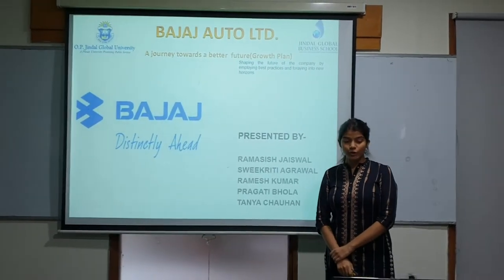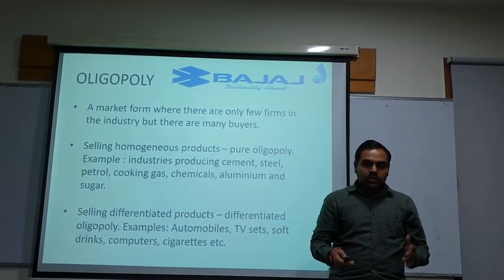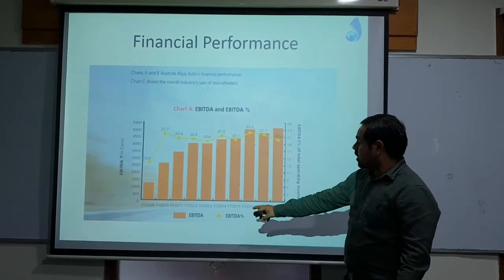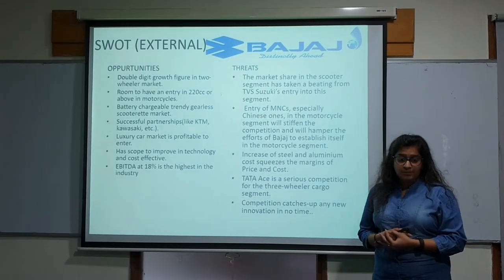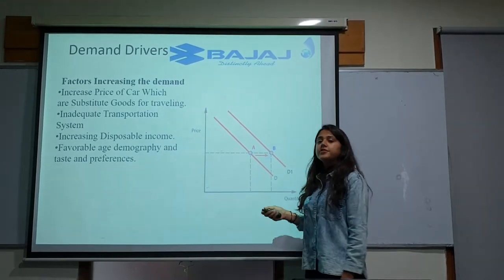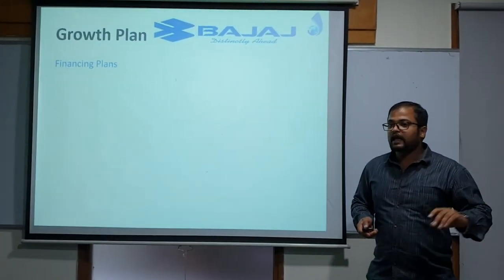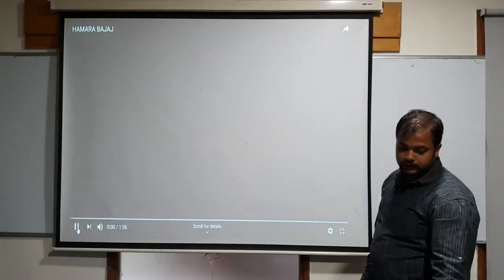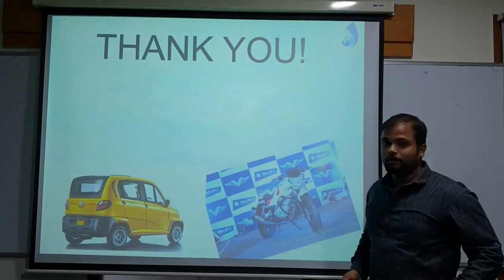Microeconomics Project- GROWTH PLAN FOR BAJAJ AUTO LTD.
As part of our microeconomics project, we have developed a growth plan for Bajaj Auto Ltd. which shall help Bajaj in shaping the future of the company by employing best practices and foraying into new horizons.

Group Members:-
Ramashish Jaiswal
Sweekriti Agrawal
Pragati Bhola
Ramesh Kumar
Tanya Chauhan
(Jindal Global Business School)
Sonipat
Haryana-131001